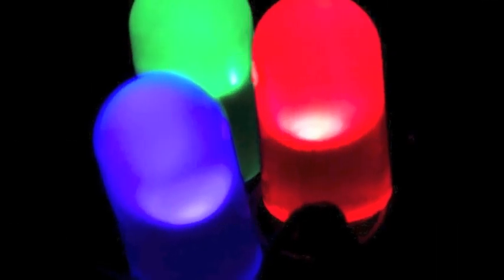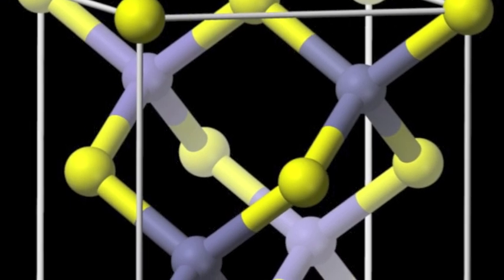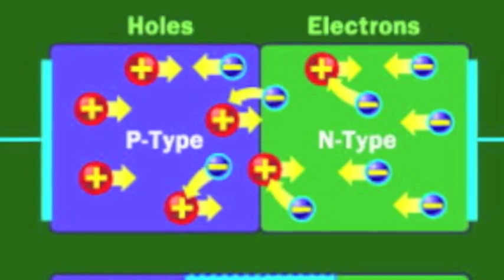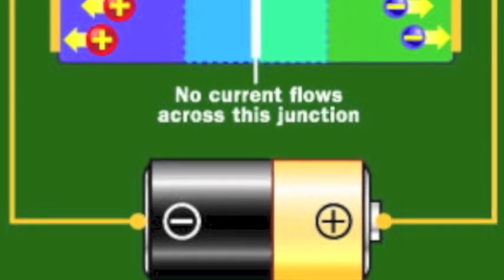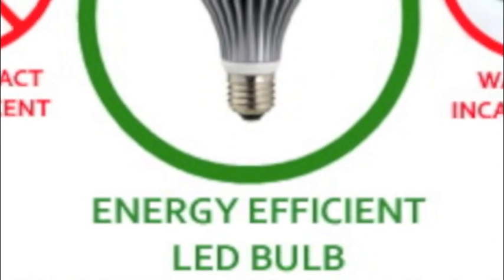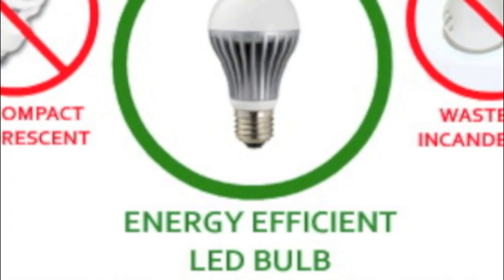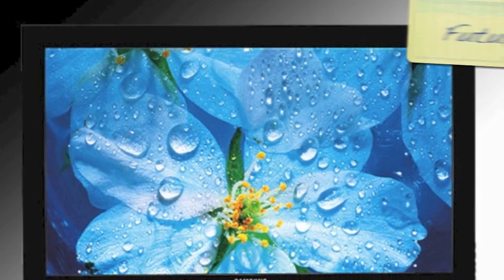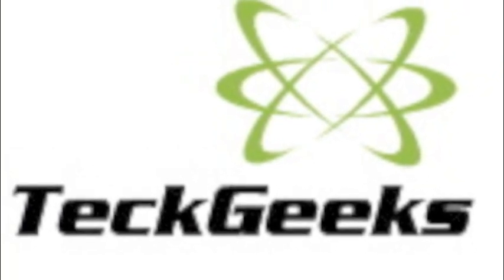Light Emitting Diode (LED)